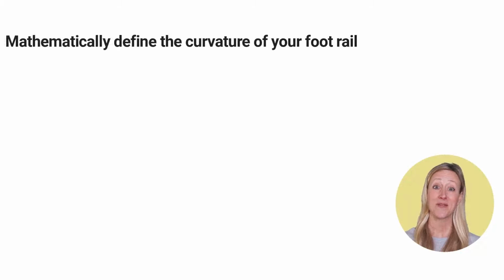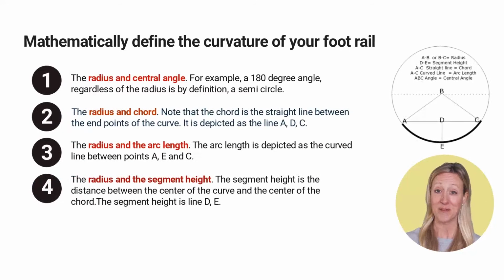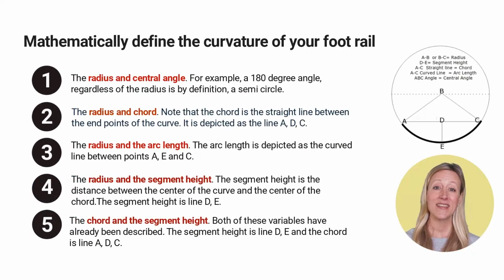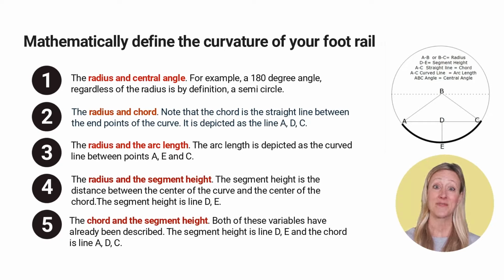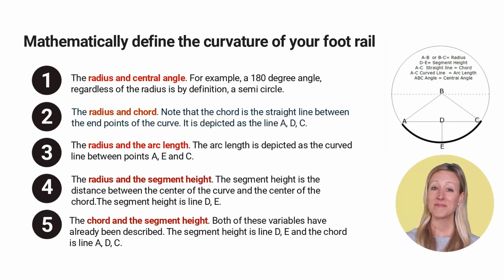Introducing the Curved Foot Rail Masterclass by 4rails.com!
Elevate the design of your bar or kitchen island with our exclusive video tutorial showcasing the art of installing a curved foot rail. Discover the secrets to creating a truly unique and luxurious space that will leave your guests in awe.

In this comprehensive guide, brought to you by 4rails.com, our experts will take you step-by-step through the process of measuring, bending, and installing a curved foot rail that perfectly complements the contours of your bar or kitchen island. Say goodbye to straight lines and hello to a stunning, custom-crafted look.

Learn the techniques used by professionals as they share their knowledge on selecting the right materials, achieving precise bends, and seamlessly joining the curved sections for a flawless finish. From stainless steel to brass, we'll explore a range of finishes and styles, allowing you to tailor your curved foot rail to match your personal taste and decor.

Whether you're a DIY enthusiast or a seasoned professional, our video tutorial provides all the tools and insider tips you need to master the art of curved foot rail installation. Create a welcoming and sophisticated atmosphere in your space, where comfort meets elegance.

Join the ranks of satisfied customers who have transformed their bars and kitchen islands with the expertise of 4rails.com. Our video tutorial is your go-to resource for mastering the installation of a curved foot rail, ensuring a striking and functional addition to your space.

Unlock the beauty of a curved foot rail with 4rails.com—the premier destination for exquisite bar and kitchen island enhancements.